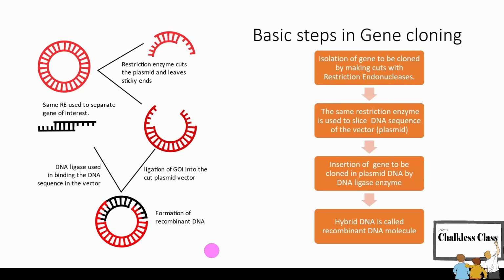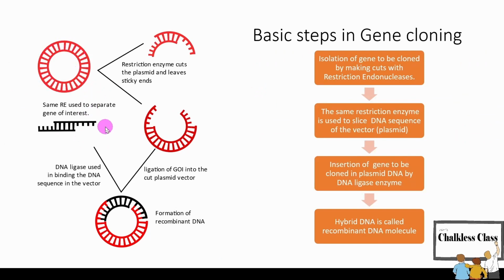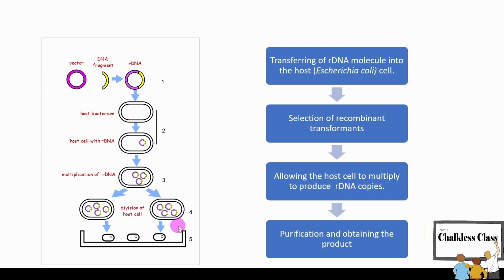Basic Steps of Gene Cloning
For doubts' clearance
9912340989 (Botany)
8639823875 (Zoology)